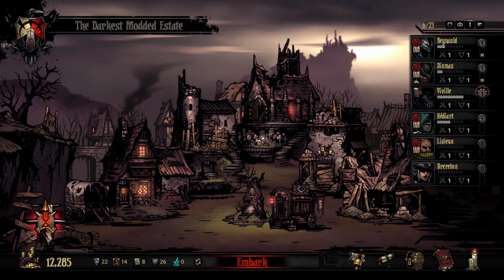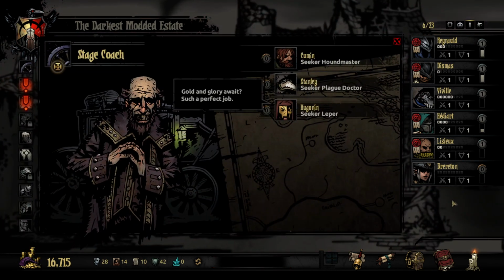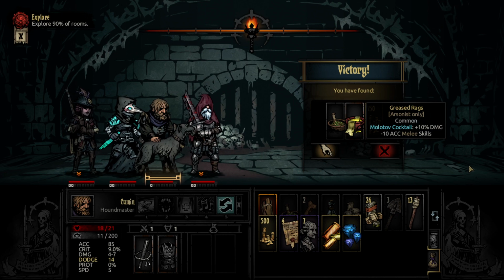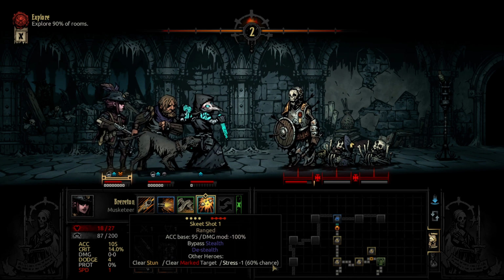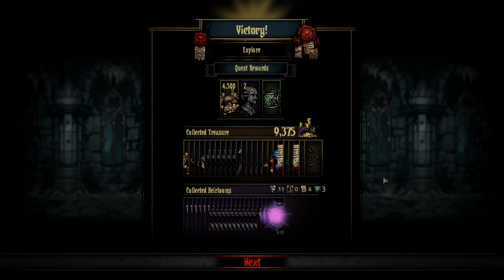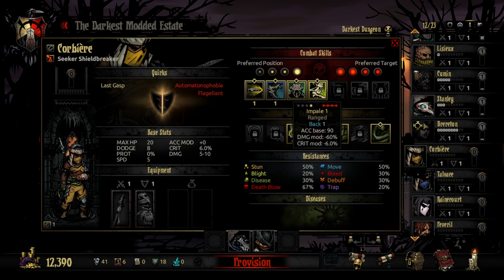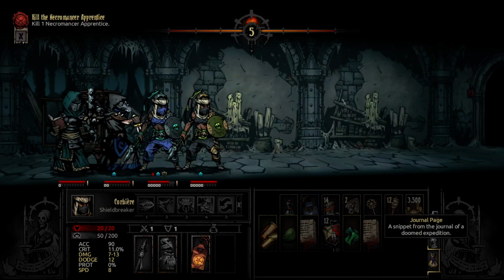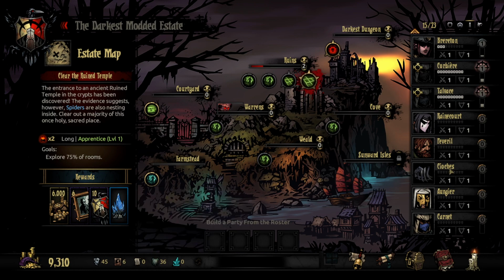Darkest Dungeon - Let the Mods Begin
Starting off our modded play-through, we jump straight into things. The first non-official character we were able to grab was the Snake Charmer, who seems to have a few interesting abilities that work well in the one area we are still able to go -- Stun and blight. So let's put him to use. Still playing around with Skins, how inventory works with everything, and being amazed at how a little tweak in game-play speed is such a quality of life upgrade, we head off to discover whatever else I may have forgotten -- and what else I do remember. Unlocking the necromancer apprentice pretty quickly, the Here Be Monsters mod, and even the Spider Nests among other things. Where do we go next?

Modded Classes: Snake Charmer
Modded Enemies:
Bone Torturer, Brigand Treasurer (Here Be Monsters)
Animated Armor (Moonlit Dungeon)
Timeline
0:00 Video Start / Showing Mods
3:12 Ruins (Short)
9:38 Adventure 2 Prep
12:48 Ruins (Medium)
31:35 Adventure 3 Prep
35:57 Necromancer Apprentice Dungeon
45:58 Necromancer Apprentice Battle